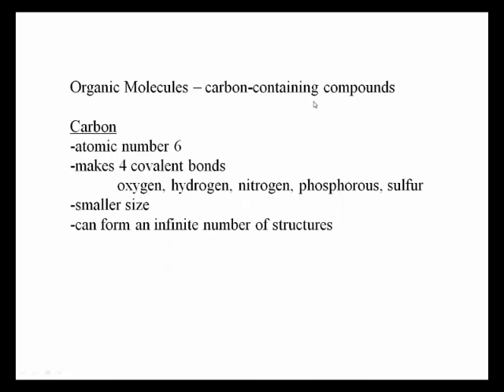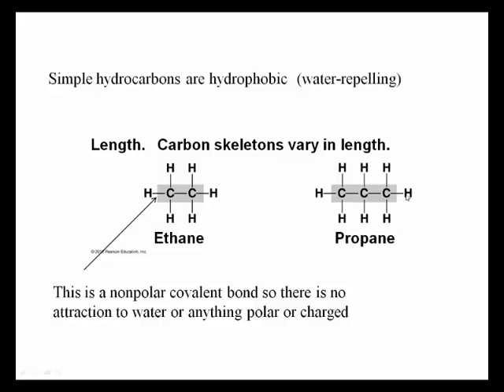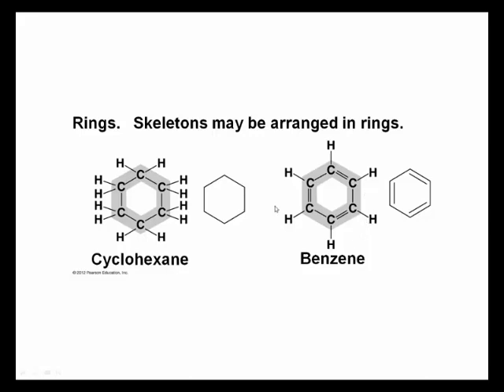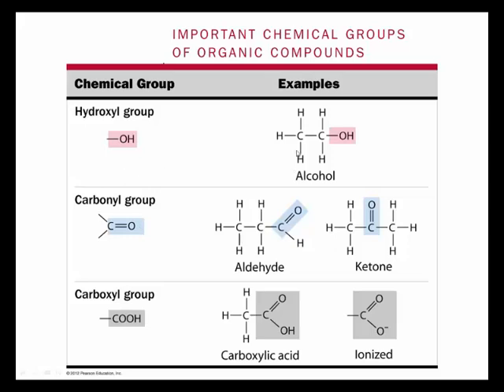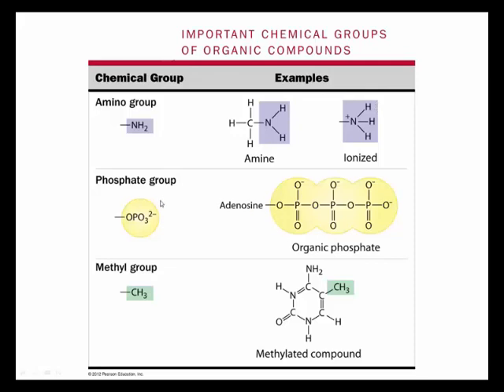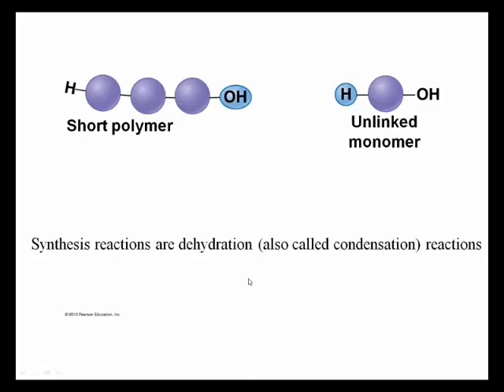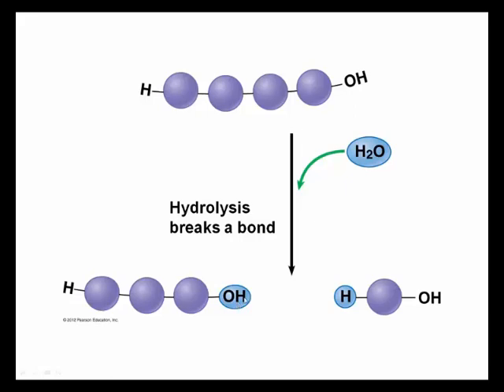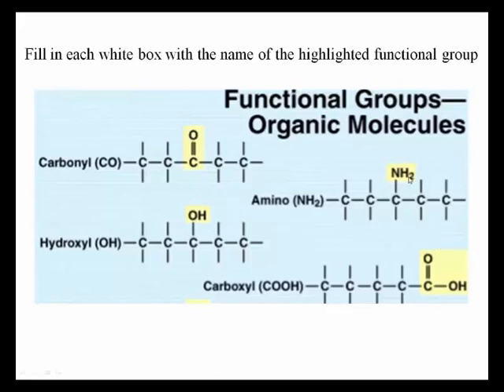Introduction to Organic Molecules